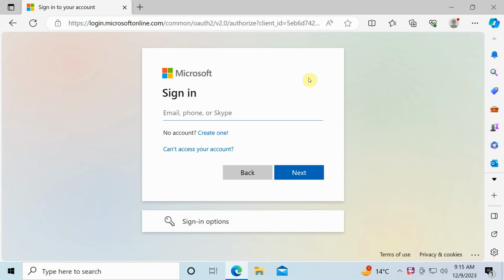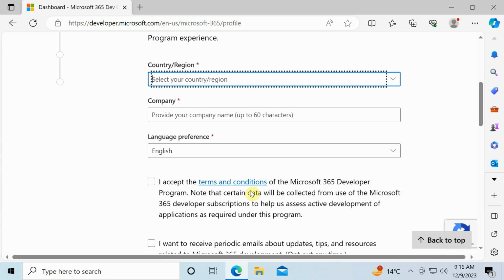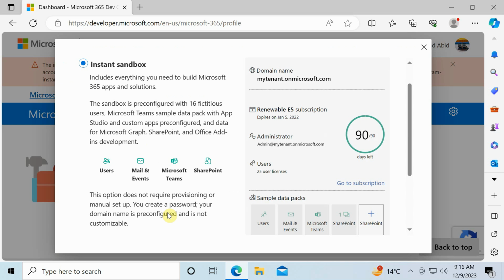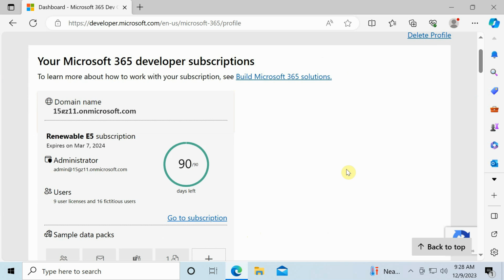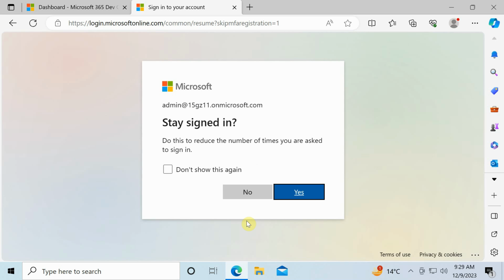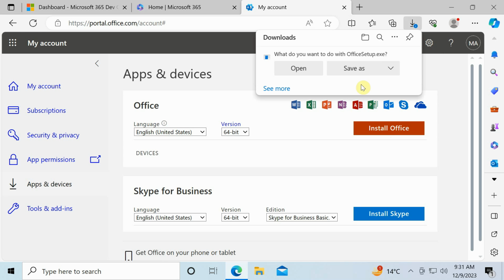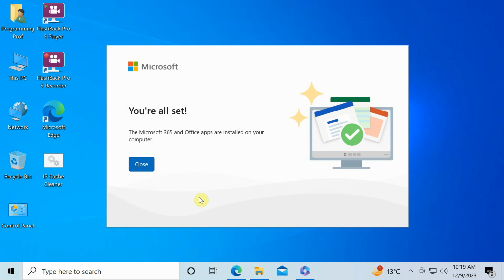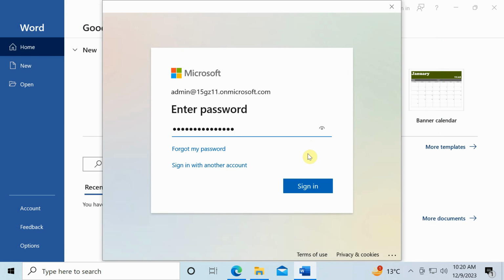Download, Install and Activate Genuine MS Office 365 for free for Lifetime (Official Microsoft)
How to download and install Microsoft Office Professional Plus 365 for free on Windows OS, MacOS, PC, and Laptop for Lifetime (fully activated)?

How to get Office (Word, Excel, Access, and PowerPoint) for Free?

ms office free mein download aur install kaise karen

ms office free mein download aur install karne ka tarika